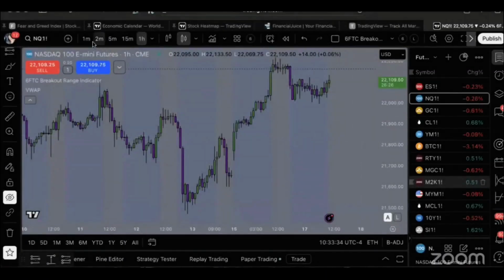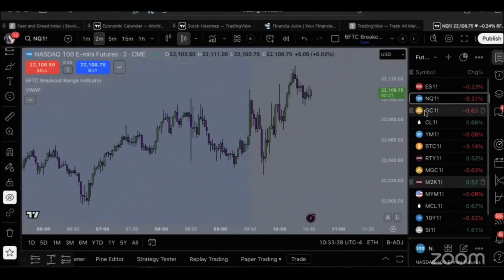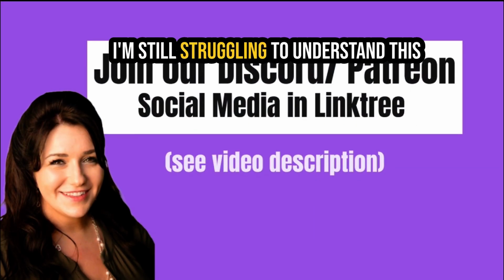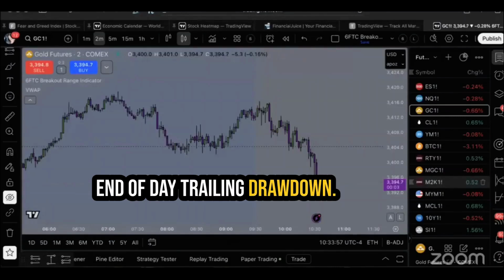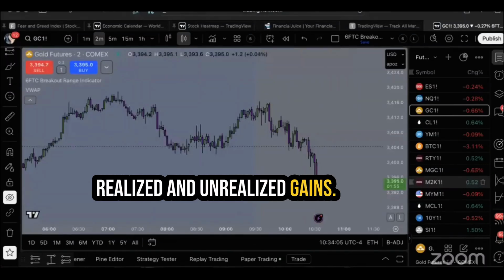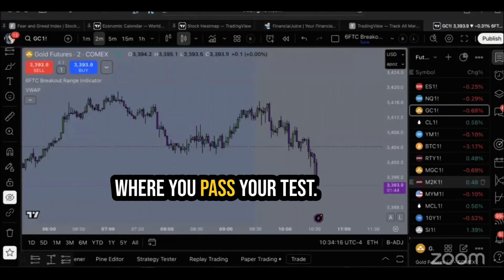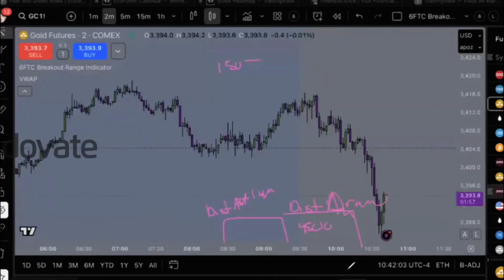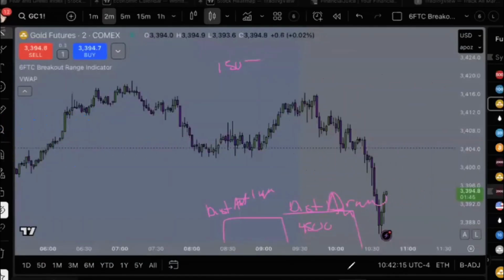Avoid Blowing Your Prop Account: Take Profit Drawdown Explained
*Confused about how trailing drawdown works on Take Profit Trader’s Pro accounts?

In this video, Jenny Baker breaks down the difference between intraday and end-of-day drawdown, how it’s calculated, and why so many traders blow their accounts by misunderstanding it. She walks through real examples, explains the concept of high watermark, and shows how to use Tradeovate to monitor your drawdown properly.

You’ll learn:

How to calculate your actual drawdown based on peak balance
*Why your available drawdown shrinks after losses—even if your balance looks fine
*How to use “Distance to Auto Liquidation” and “Distance to Drawdown” to stay safe
*Why scalping might be the best strategy for managing prop firm accounts

This is a must-watch for anyone trading with Take Profit Trader or any prop firm using trailing drawdown rules.

Welcome to Six Figure Trading Coach with Jenny Baker. At 6FTC, we’re building a community of traders who are ready to move from potential to consistent profitability.

🖥️ Practice your skillset, learn management & stay the course.

00:00 Market Trends: Gold and Q's Movements
00:09 Understanding Take Profit Trader Pro Account
00:48 Intraday vs End of Day Trailing Drawdown
01:17 Calculating Trailing Drawdown with Examples
03:15 Managing Prop Firm Accounts Effectively
06:07 Key Metrics: Distance to Auto Liquidation and Drawdown
07:56 Tips for Achieving Payouts
09:36 Final Thoughts and Encouragement